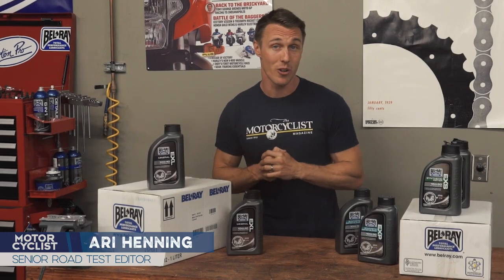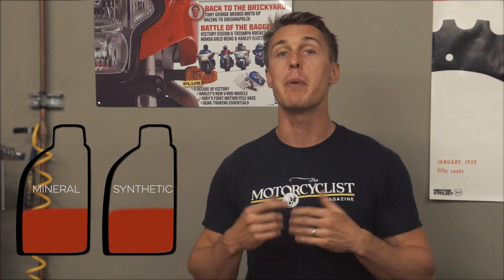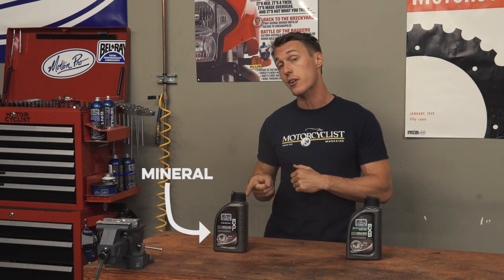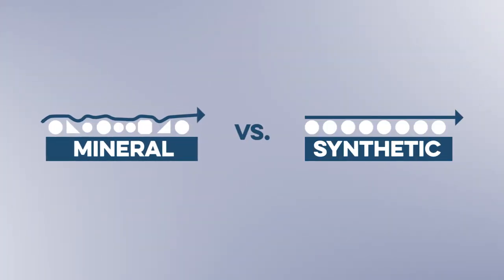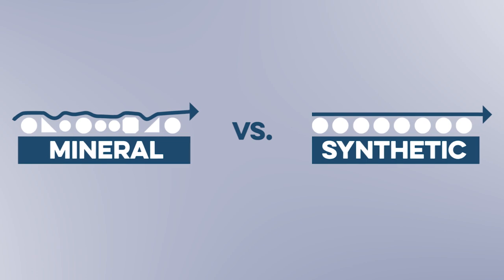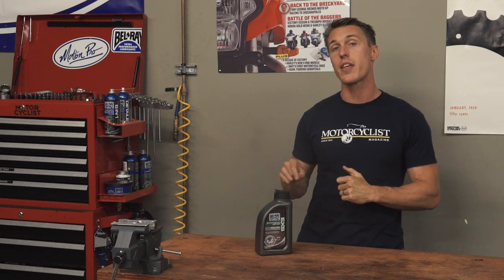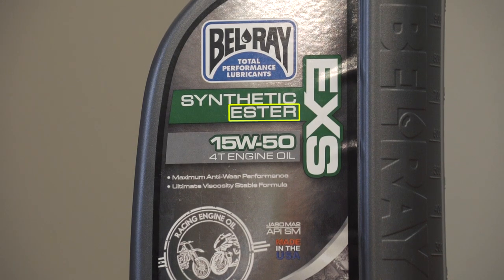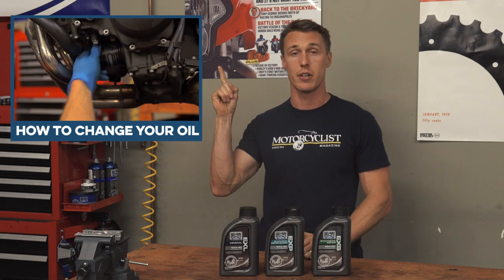Synthetic Or Mineral Oil: What's Better For Your Motorcycle? | MC Garage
Looking for a strong opinion? Ask a motorcyclist what oil they use. Is mineral oil good enough, or is synthetic the only way to go? In this video from the MC Garage, we’ll discuss the differences.

What Makes Up Motorcycle Oil
A mineral or synthetic designation refers to the base oil that makes up about 75 to 80 percent of each liter of oil. The other 20 to 25 percent of the bottle are additives like anti-foaming, viscosity modifiers, and friction modifiers. Nearly all additives are synthesized in a lab, but they’re not considered when categorizing an oil. It’s the base oil that makes the difference, and the American Petroleum Institute has split them up into five groups based on their characteristics and composition.

Group I, Group II, and Group III oils are all derived from crude oil that’s pumped out of the ground, while group IV and Group V oils are synthetic, meaning they’re concocted in a lab from chemically modified materials. Group IV is reserved for a specific type of chemistry called Polyalphaolefins, or PAOs. Group V includes a pretty wide range of chemistries, but the most popular Group-V synthetics are esters.

So, the base oil determines if the oil is classified as a mineral or synthetic, but what do those terms mean for your engine, and what are the pros and cons of each?

Mineral Vs. Synthetic Motorcycle Oil
Mineral oil has been around for decades and it can offer great lubrication performance. By far the biggest appeal of mineral oil is its price. Since it takes less work to become a finished product, it’s pretty affordable stuff.

The drawbacks of mineral oil stem from the fact that it’s refined from crude oil. That means mineral oil contains a variety of different molecules as well as some lingering contaminants like sulfur. Basically, that means mineral oil is less chemically stable than synthesized oil so it’s more easily oxidized and acidified and can break down more quickly under extreme use. And by “extreme” we mean high loads, high engine speeds, and high temperatures. Think motocross bike being ridden at full tilt on a scorching summer day.

Just as the cons of mineral oil revolve around its impurities, the benefits of synthetic oil revolve around its purity. Synthetic oil consists of uniform molecules that are specifically tailored to serve as a performance lubricant. That means it does a better job of reducing wear and holds up better under extreme use. The cons? There’s really just one: Price. Synthetics are difficult to produce, and the cost reflects that. We’re talking $15 a liter versus about $6 a liter for this mineral oil.

What About Semi-Synthetic Motorcycle Oil?
Torn between the two? Semi-synthetic oil is a mixture of mineral and synthetic oils. It offers some of the benefits of synthetic oils without all the cost. The thing is, there is no set minimum percentage for synthetic content, so semi-synthetic oils can range from as little as 5 percent synthetic on up to a straight 50-50 blend. For the most part, though, semis use about 15 percent synthetic oil.

So the bottle will say what base oil it’s made from, right? Not likely. The only time you really know you’re getting the good stuff is when you see “ester” on the bottle. Ester isn’t your great aunt, it’s a family of badass molecules that have some impressive properties like polarity and super-strong film strength. And since it’s the most expensive stuff to make, manufacturers are always eager to slap “ester” on the label.

The Best Motorcycle Oil Is The One You Use
When it comes down to it, there’s a lot of marketing that goes into oil and it can be difficult to really know what you’re buying. Our advice? Buy oil from a reputable, established company and steer clear of no-name bargain brands.

The type of oil you use can be a tough choice, but when it comes down to it changing your oil regularly is just as important as what oil you use.

00:25 What Is Motorcycle Oil Made Of
00:53 What Is Mineral Motorcycle Oil
01:40 What Is Synthetic Motorcycle Oil
02:04 What Is Semi-Synthetic Motorcycle Oil
02:14 What Makes A Motorcycle Oil Good